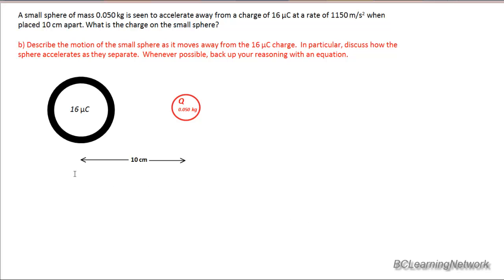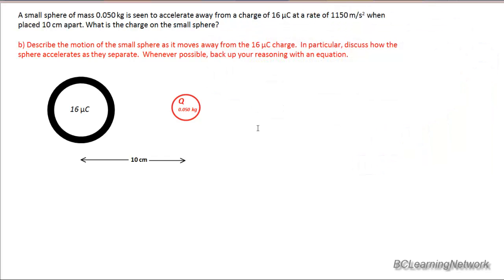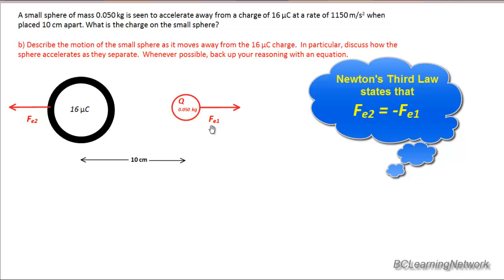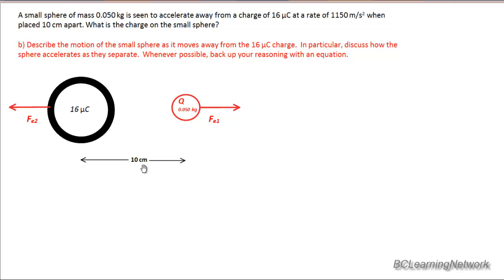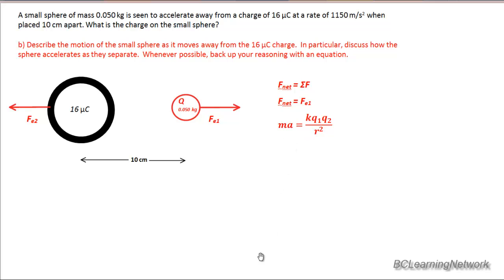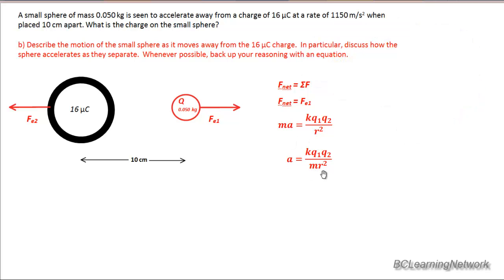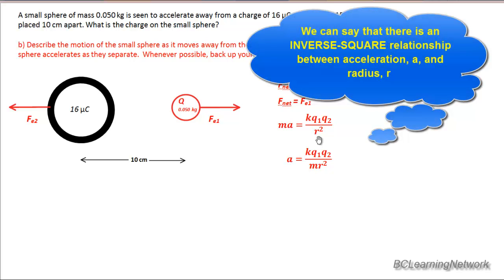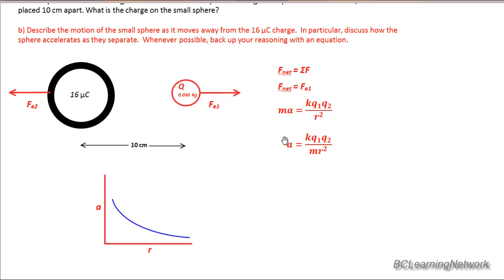Coulomb's Law 1D Sample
Coulomb's Law is examined using two charged spheres